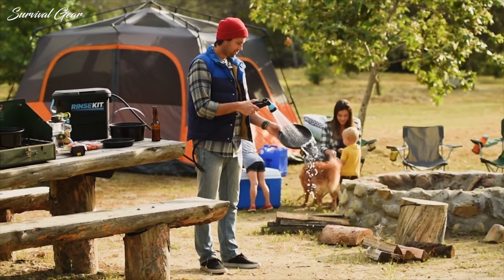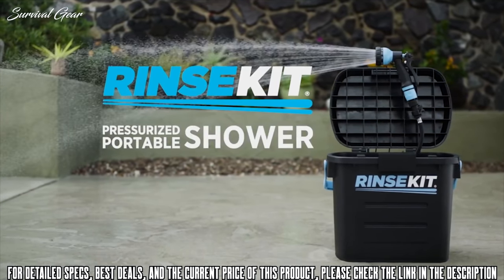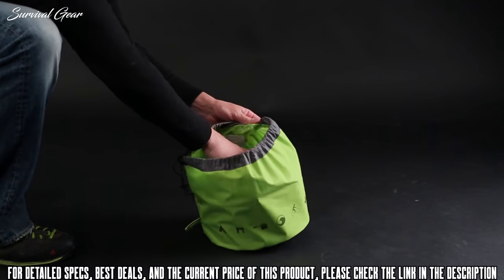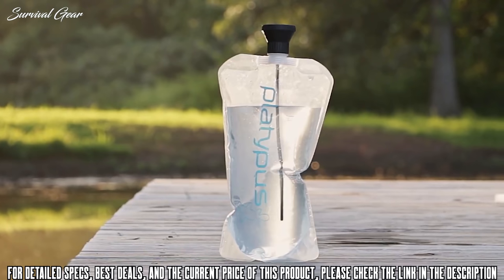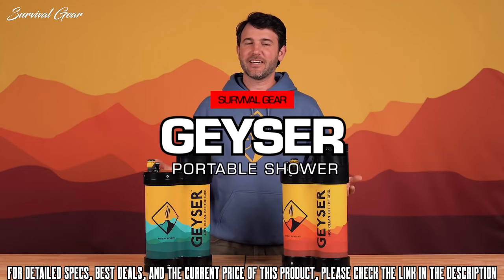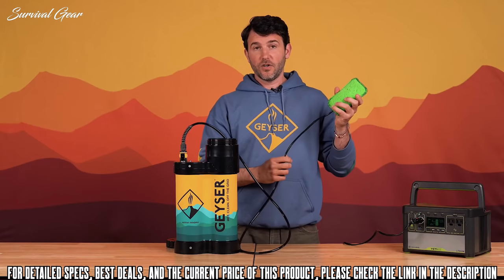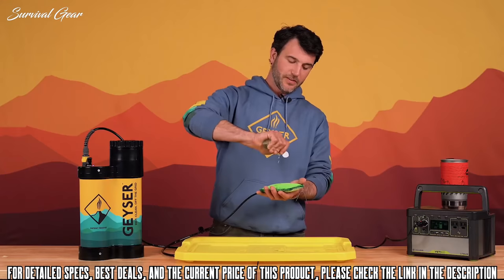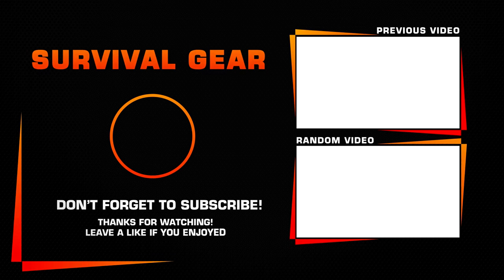Top 5 Best Portable Camping Showers You Must Have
Are you looking for the best tactical camping shower on Amazon of 2020? These are some of the coolest camping showers on Amazon we found so far:

✅1. RinseKit Pressurized Portable Shower
✅2. NEMO Helio LX camping shower
✅3. The Simple Shower for camping
✅4. Summer Shower The Solar Outdoor Shower
✅5. Geyser Portable Camping Shower

Special limited offers:
✅2.Prime Student 6-month Trial
Camping and getting back in touch with nature is a lot of fun but while some people can survive the dirt and the sweat for the few days outdoors, not all people can. If you are one of those who can't, you will agree with me that an outdoor camping shower is indispensable.
Portable showers come in a variety of shapes and sizes, yet tend to feature a similar design. They often come equipped with a reservoir that's used to hold water, as well as a hose and shower head that controls water flow.
In addition to providing campers a way to stay clean, camp showers prove themselves to be quite handy in other ways, too. For instance, the same shower you use to rinse off with at the end of the day can be just as useful when it comes to cleaning up pots and pans after meals.
With so many different kinds of showers available to help keep you and your gear clean while you're outside, it can be overwhelming to figure out which one will actually suit your needs best.  That’s why we put together this list of the best camping showers on the market.
From showers that mount on your roof rack to ones you can carry in your backpack, we've identified the right camping shower for your needs and your wallet that will take your outdoor adventures to the next level.
There is a wide array of different models available, so you might find it overwhelming trying to pick the right one.

camping campinggear gadgets survivalgear survivalkit best camping shower, best portable shower, best shower for camping, camping shower review.